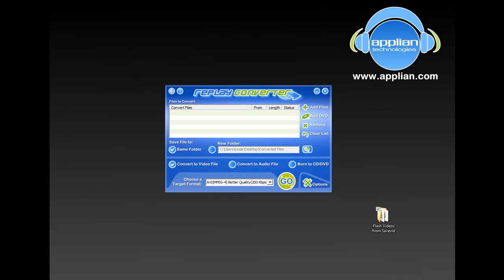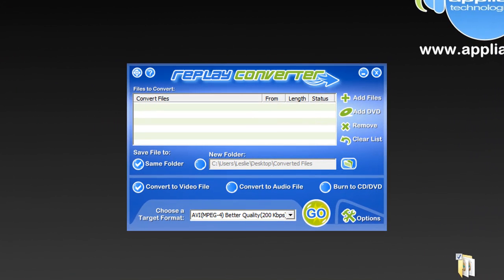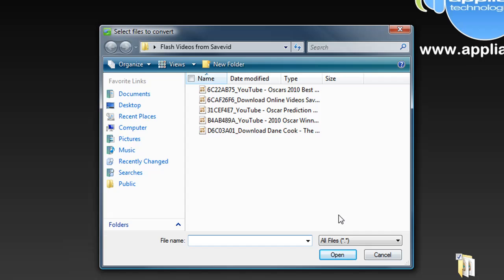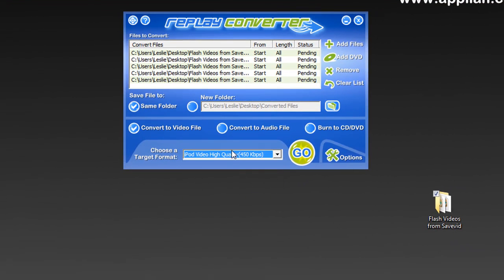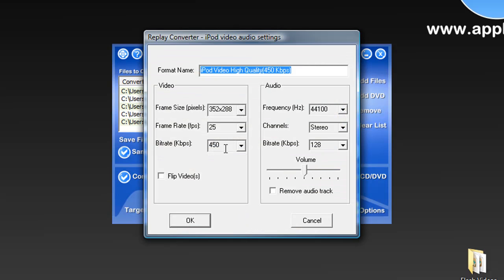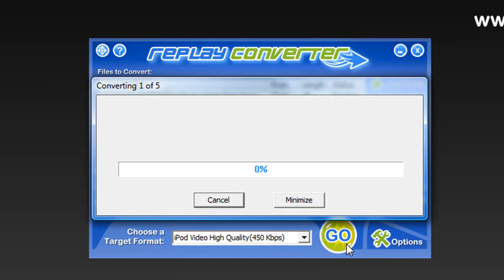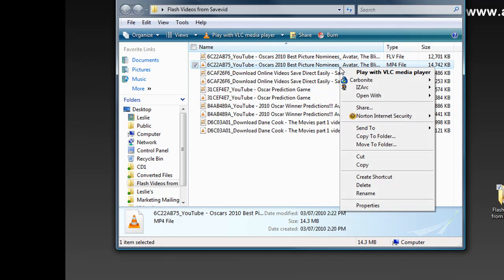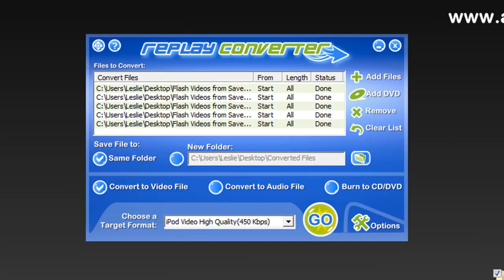Media Converter - Replay Converter: Converting FLV Files from Savevid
Media Converter.  Watch how easy it is to convert flv files to AVI, WMV, Ipod or burn to DVD using Replay Converter.